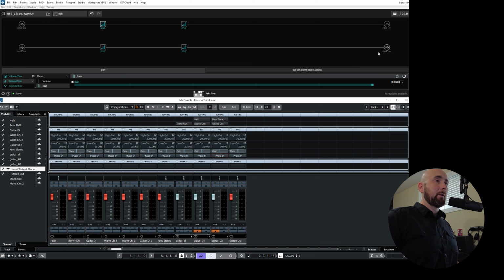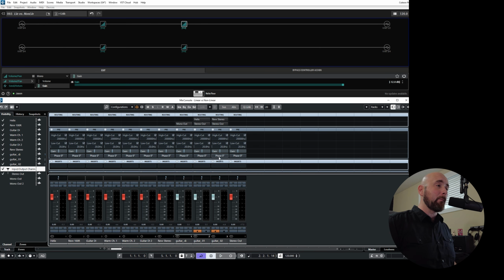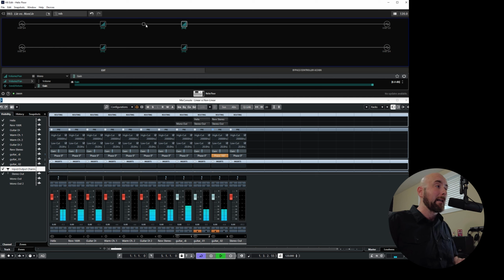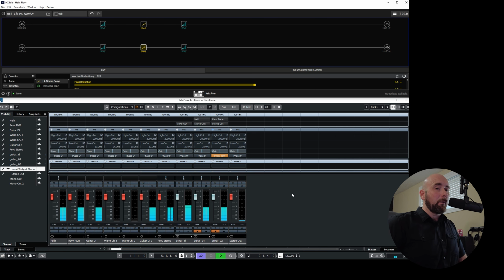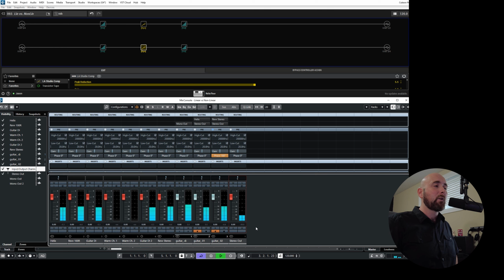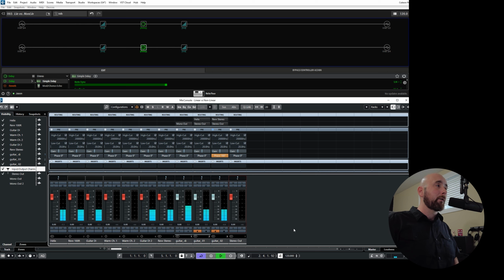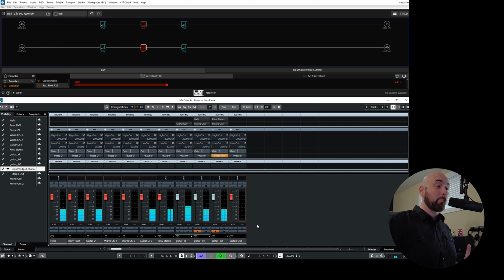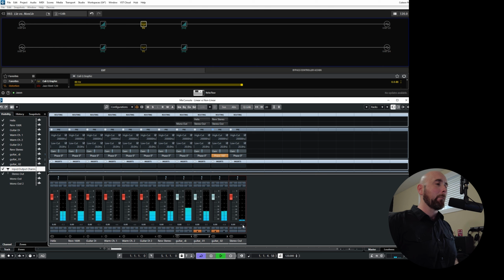If You Make Or Use Helix Presets, You REALLY Should Know This!! | Linear vs. Nonlinear Blocks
In this video I take a deep dive look at the difference between linear and nonlinear effects blocks and why it is so important to know when we are creating and tweaking Helix presets. I really hope you enjoy the video and find it useful.

0:00 - Introduction
3:32 - Test Explanation
7:26 - Testing The FX Blocks
15:00 - Conclusion